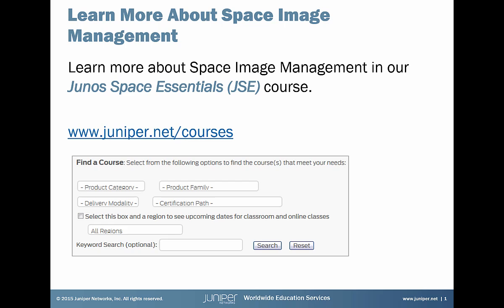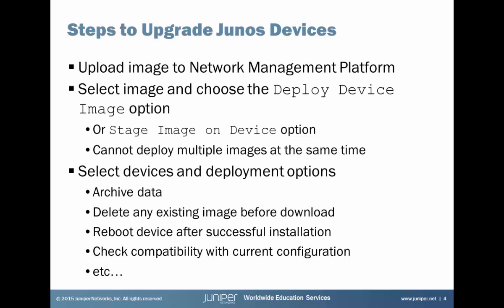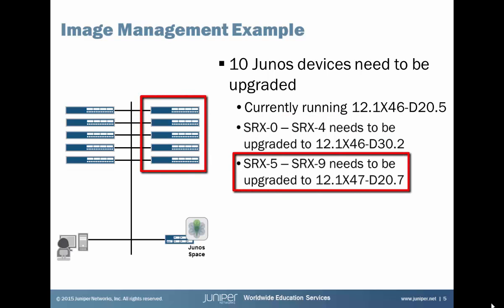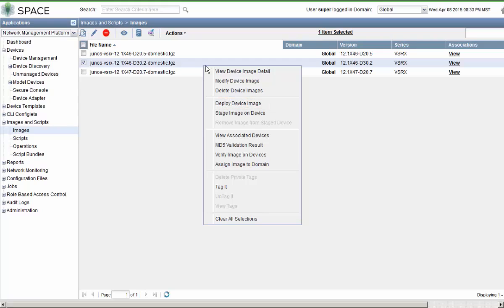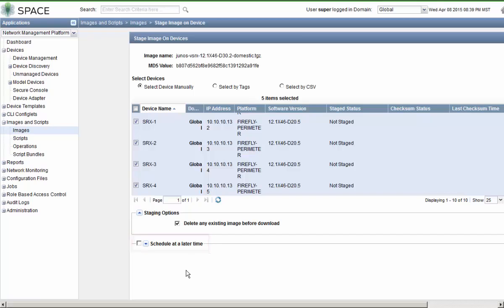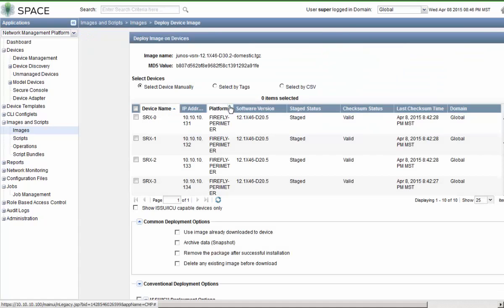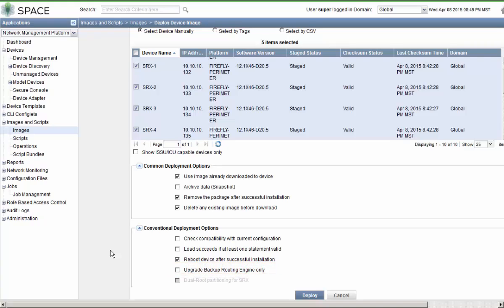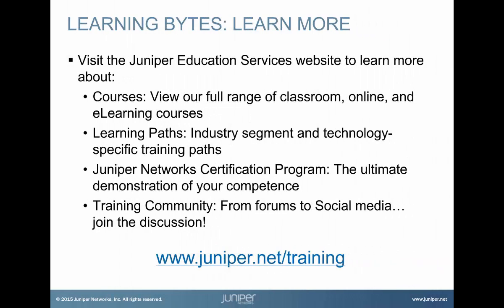Junos Space Image Management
The Junos Space Image Management learning byte covers how to perform software upgrades of Junos devices using Junos Space. This byte is most appropriate for users who are looking to understand how to manage Junos software using the Junos Space Network Management Platform application.

Presenter: Zach Gibbs, Content Developer
Relevant to Junos OS Releases: Network Management Platform 14.1 or later
Relevant to Juniper Platforms: Junos Space

• On-Demand Training: Take a hands-on course…now!